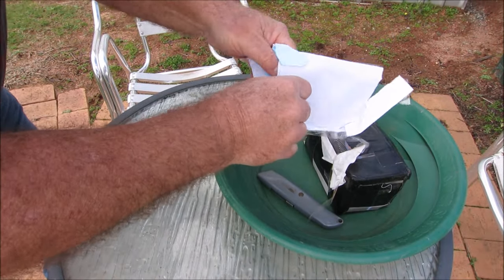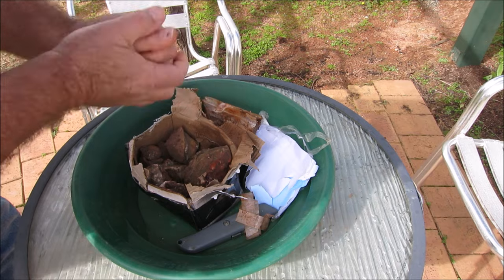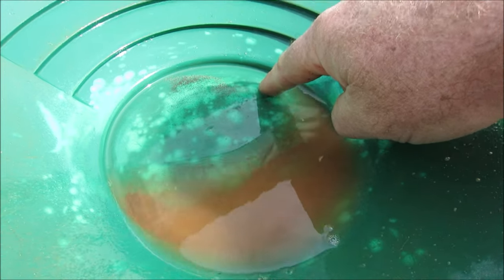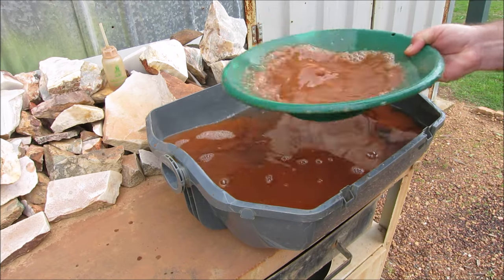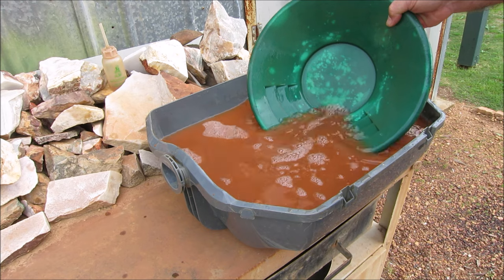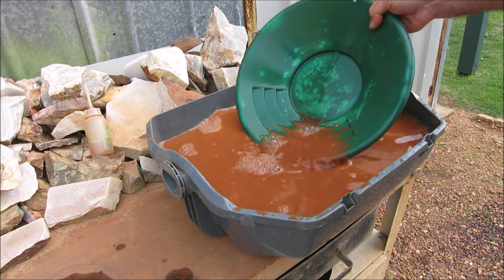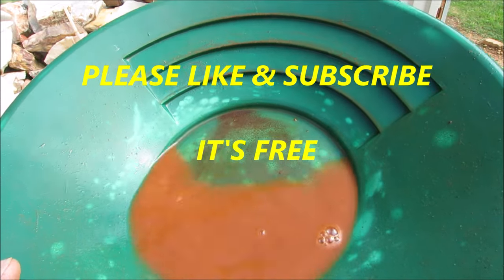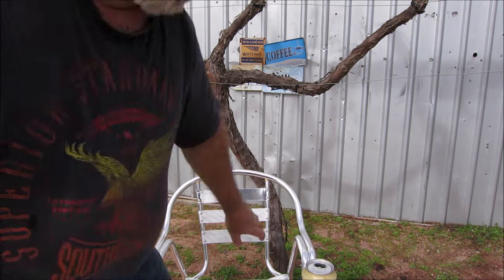I GOT SOME GOLD ORE FROM VICTORIA 2024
GAVIN FROM VICTORIA, AUSTRALIA SENT ME SOME GOLD ORE TO PROCESS. WATCH AS I CRUSH & PAN THE GOLD ORE TO RECOVER THE FINE GOLD.